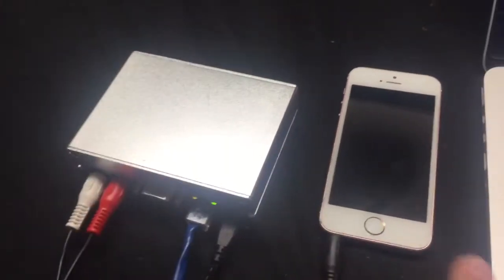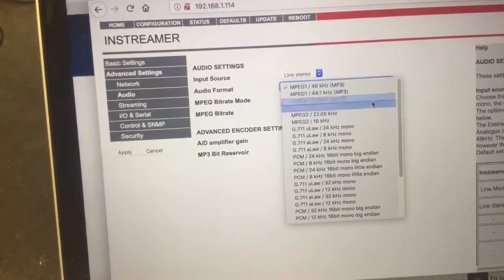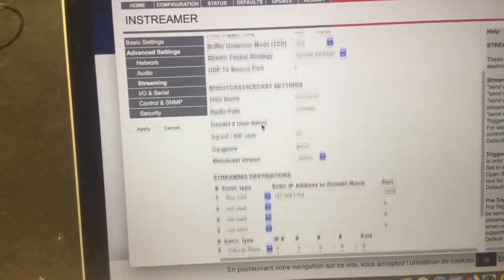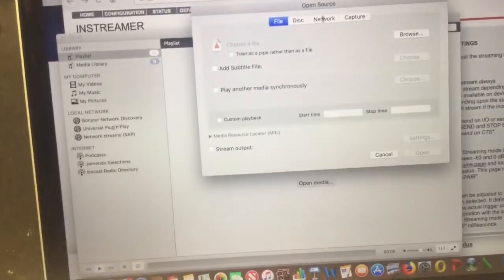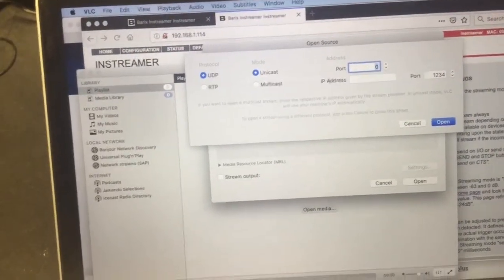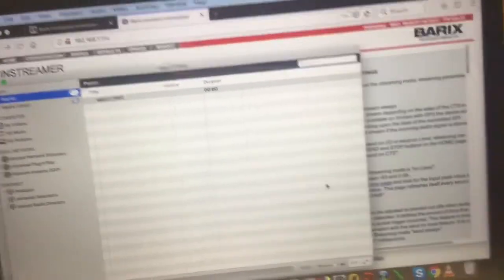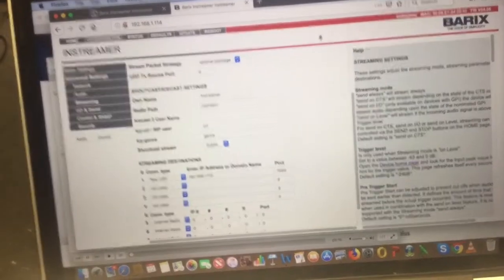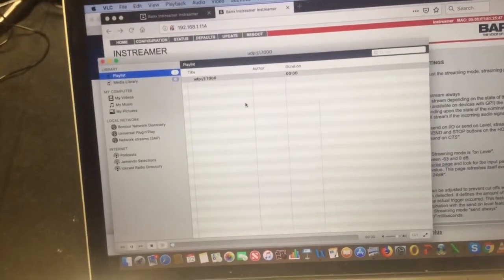Barix and VLC media player UDP feed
Showing a set up of a barix instreamer using RAW UDP setting to send audio on a network to VLC media player.  You can use UDP, RTP, and internet radio (http) and I show those in a different video. You can use the mpeg codecs only, right now I can not get any others to work.  note: only use MP3 RTP if sending multicast
Note: if you start/stop or pause the file and it stops playing, you might have to restart VLC to get it working again.  VLC on a mac seems very unstable.